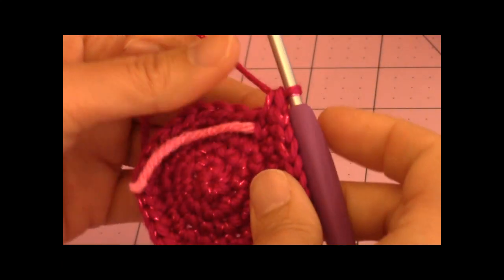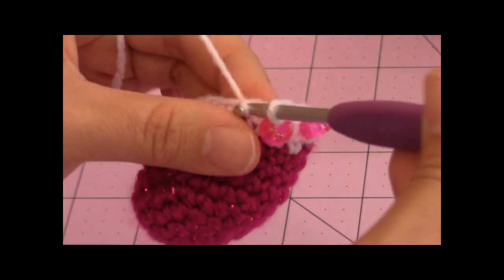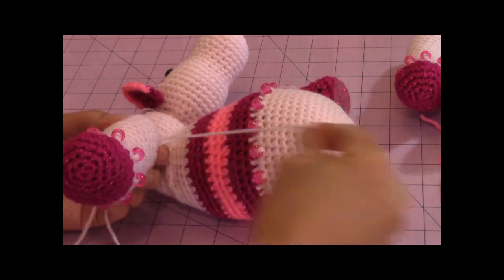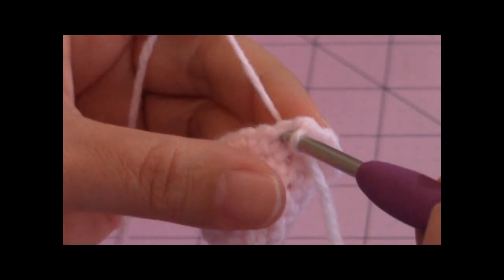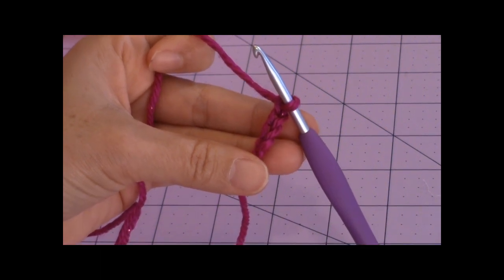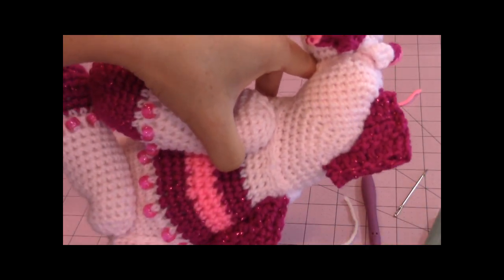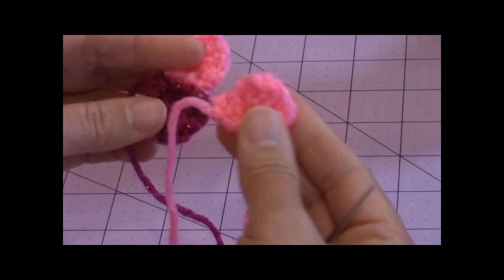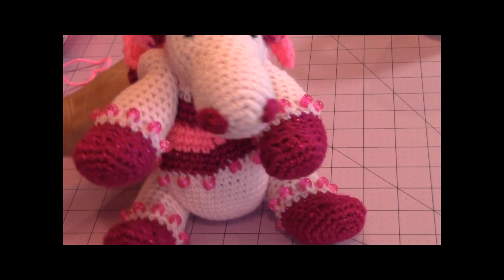Crochet Cute Little Magical Dragon with Beads Part 2 of 2 DIY Video Tutorial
This is Part 2 of 2 for my Crochet Cute Little Magical Dragon with, or without, beads. to see all of the free written patterns, contests and giveaways, and more. Thank you very much!